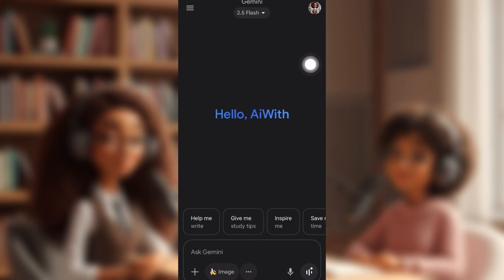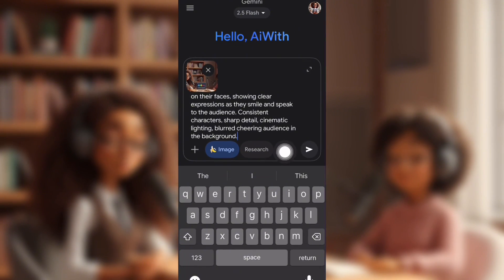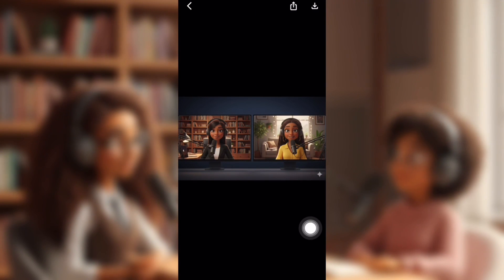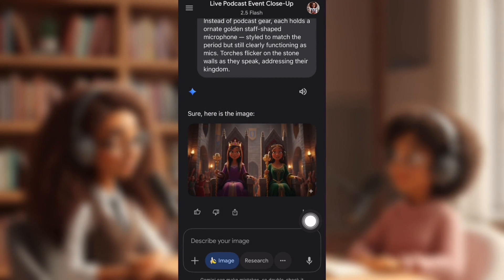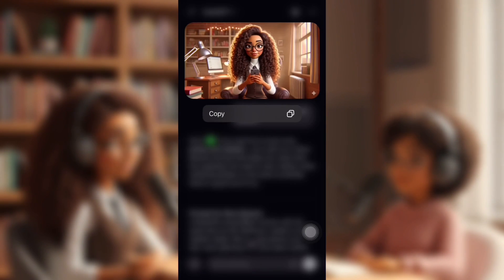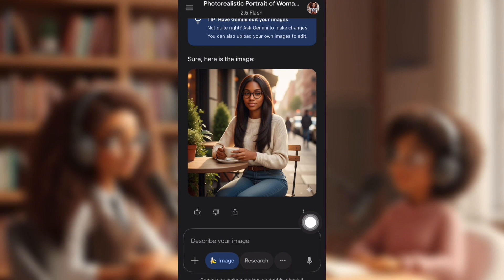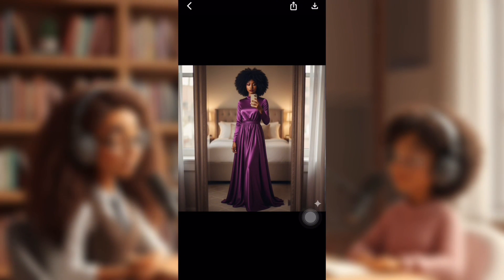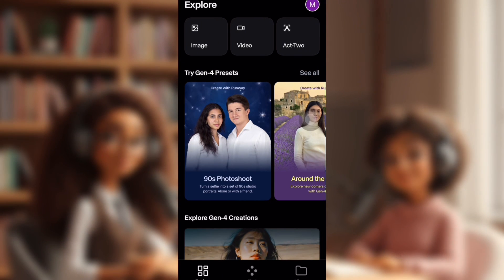How To Use Nano Banana FREE On Mobile | Consistent Characters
Nano Banana is now completely free to use on mobile, and in this video I’ll show you exactly how to get started. You don’t need a computer or expensive software — just your phone. Discover how to unlock Nano Banana for free, explore its features, and see why so many creators are excited about this update. If you’ve been waiting to try Nano Banana without paying, this is your chance to see how it works step by step, all from your mobile device.